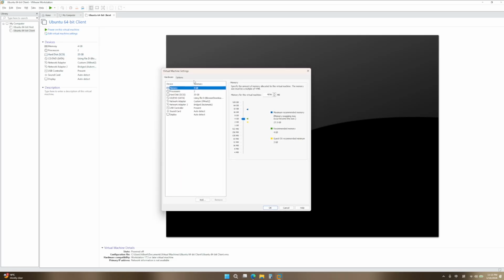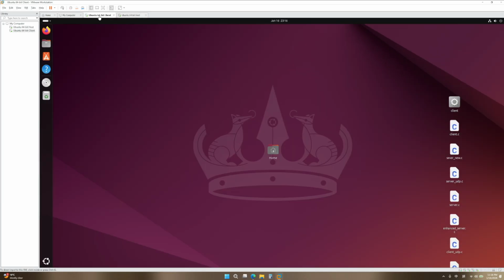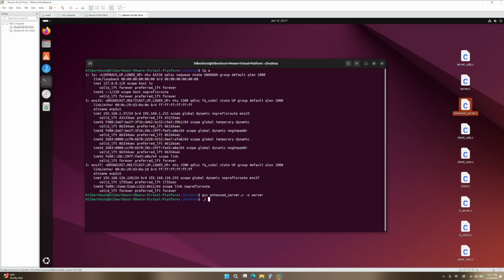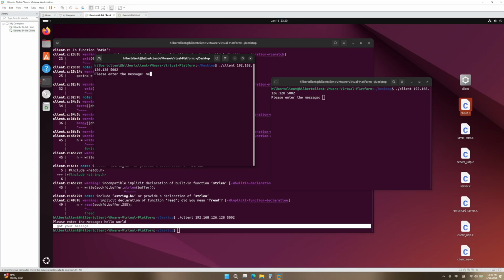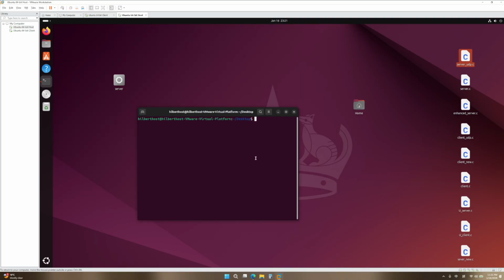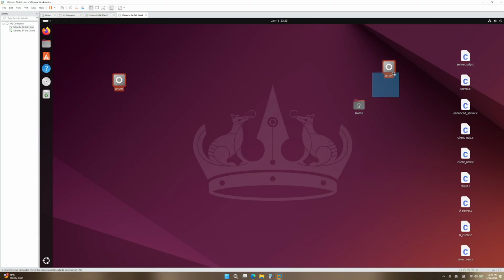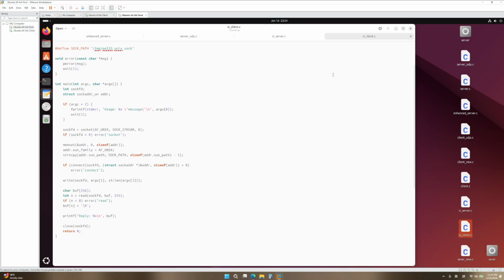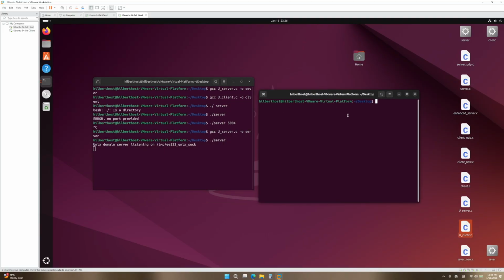EE533 lab1 HaoboYang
Haobo Yang from USC in EE533 LEC.
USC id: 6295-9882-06